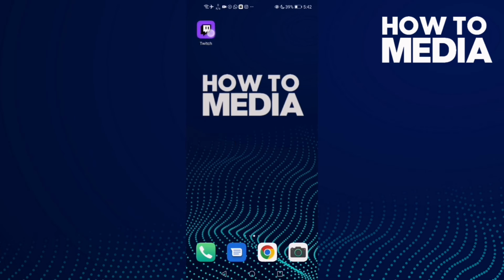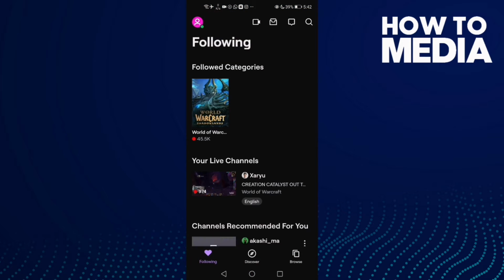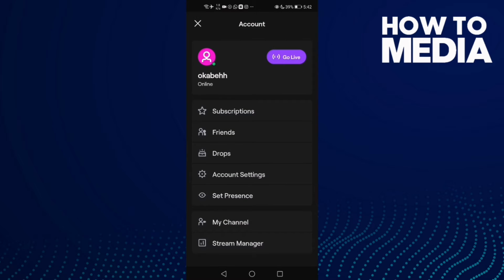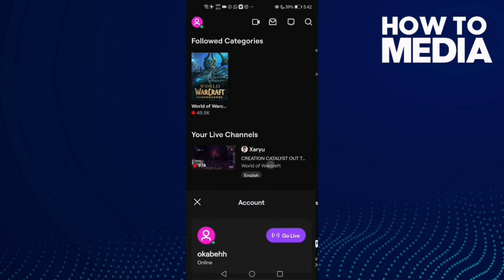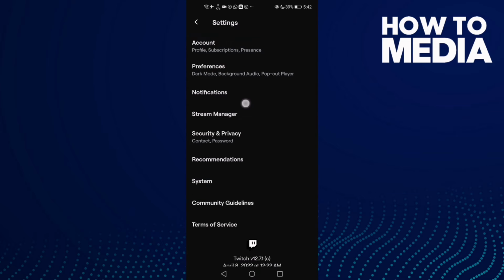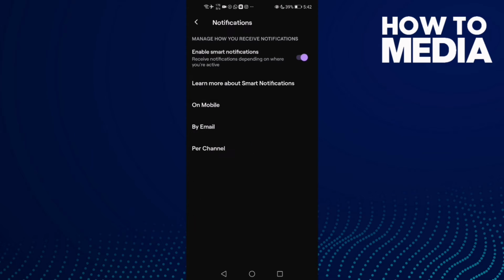How to Manage Recommended Live Notifications on Twitch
in this video we discuss :